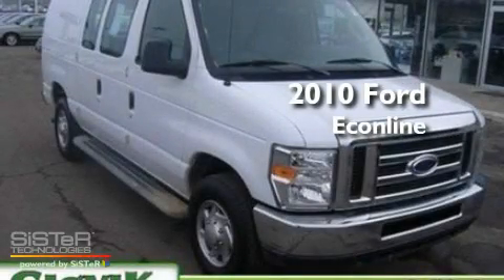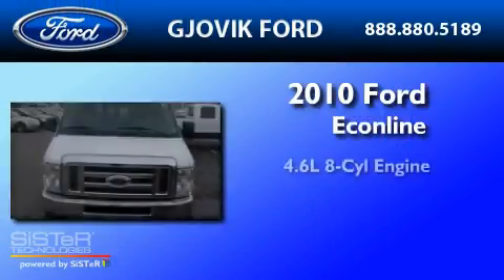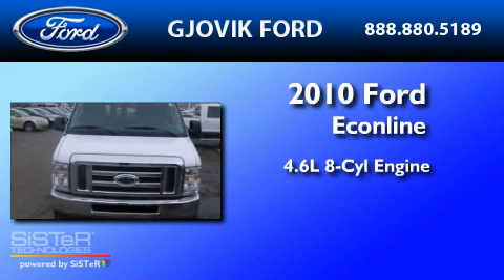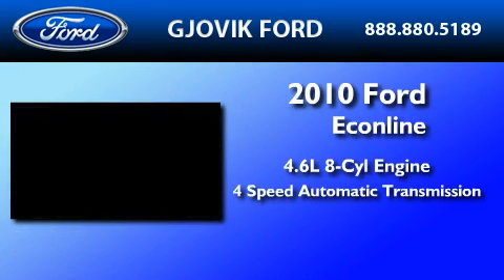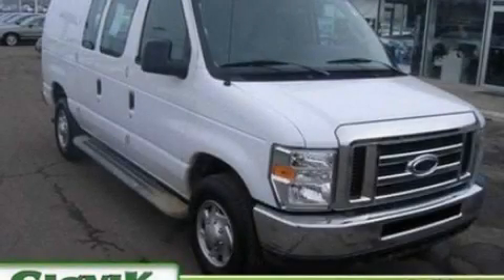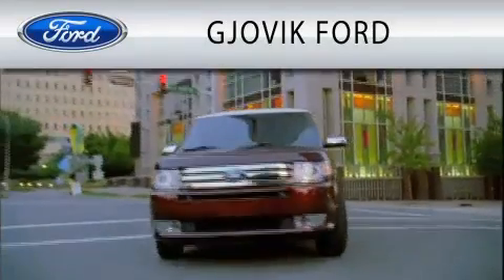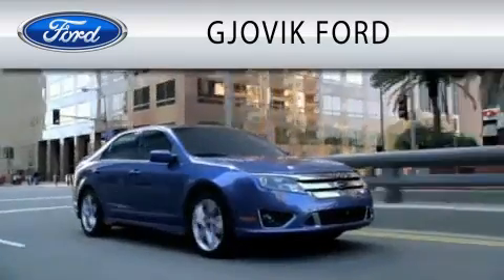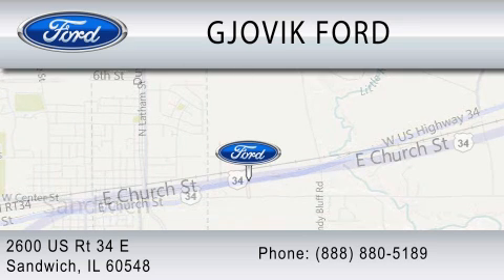2010 FORD ECONOLINE 250 IL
Year : 2010
 Make : FORD
 Model : ECONOLINE 250
 Engine : 4.6L V8
 Trans . : AUTO 4SPD
 Exterior : WHITE
 Miles : 12,081
 Interior : MEDIUM FLINT
 Stock : 24515

 2600 E Route 34
  , IL 60548